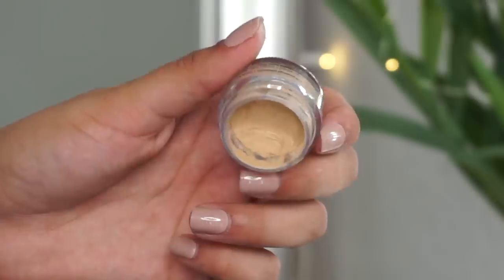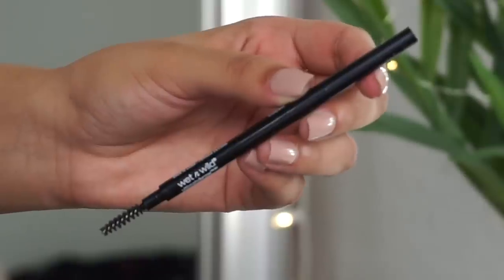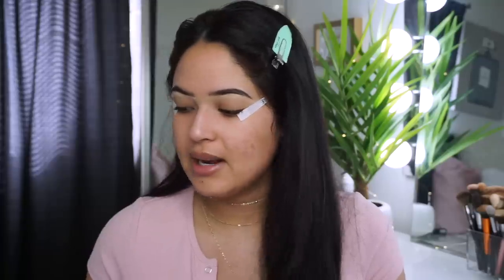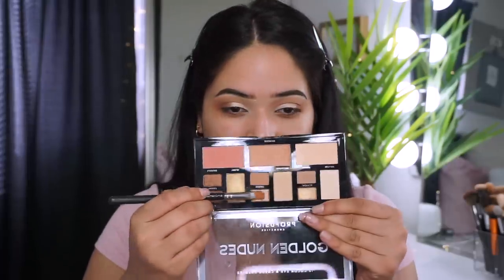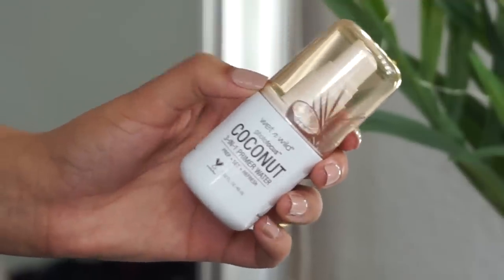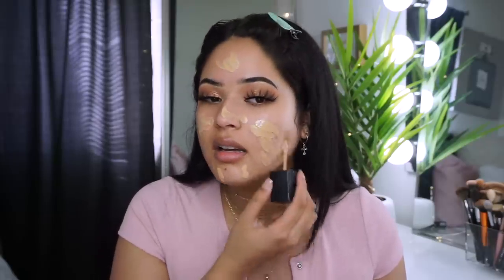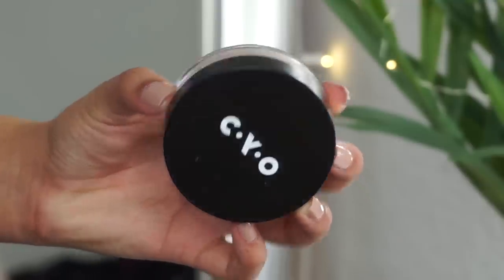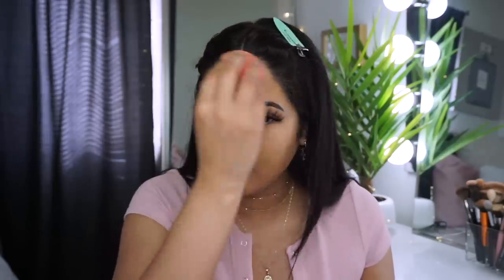FULL FACE NOTHING OVER $5! | AFFORDABLE Makeup Tutorial |Taisha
Hi angels !
Today's video is a glam makeup tutorial using only affordable products UNDER $5!♡

Makeup Details:

FACE-
Wet n Wild Micro Brow pencil in Dark Brown
N.Y.X Concealer in a Jar
Wet n Wild Photo Focus Foundation Golden Beige and Medium Beige
E.L.F 16hr Camo Concealer( Tan Sand)
Wet n Wild Color Icon Bronzer (What Shady Beaches)
Rimmel Blush
Wet n Wild MegaGlo Highlighting Powder (Precious Petals)

EYES-
Profusion Golden Nudes
Essence Volume Stylist 18hr Lash Extension Mascara

Wet n Wild Catsuit Lipgloss in Send Nudes
Room Details:
Makeup Brush Holder
Palm Tree
Curtains and large mirror are from Walmart ♡
What I'm wearing:
Top- Misguided
Earrings- Target

FAQ:
-Age: 20
-Race: Puertorican 🇵🇷
-Location: Texas 🌵
-Camera to Film: Sony A5100
-Editing: Final Cut Pro

                                                       xoxo,
                                                            Taisha Alicea ♡